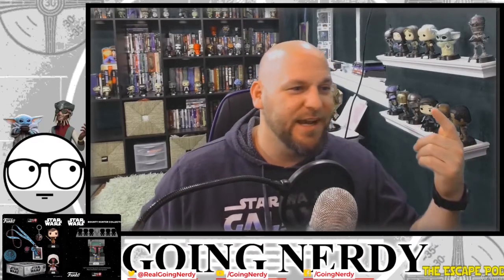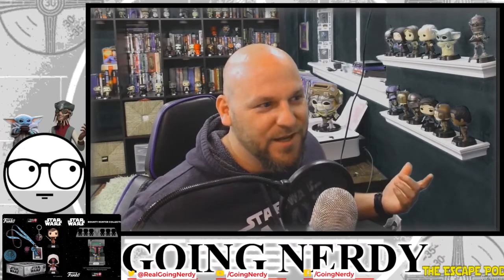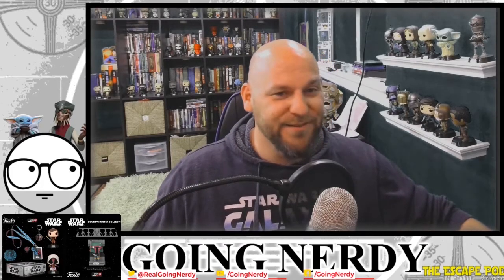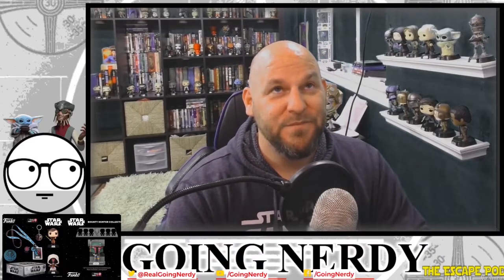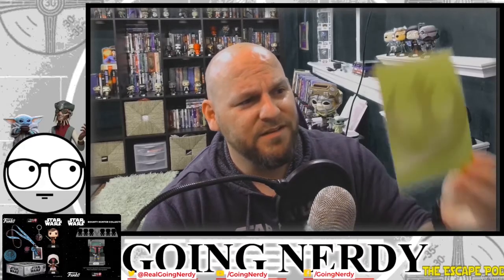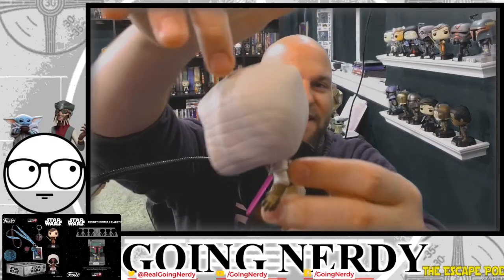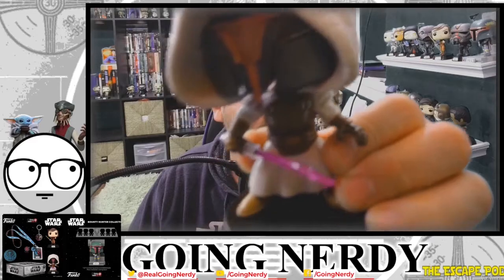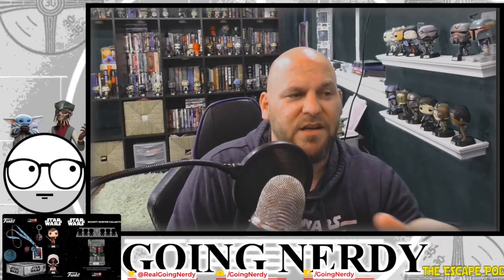Star Wars Funko Pop Unboxing: Collector's Edition Kotor, Bad Batch, Ahsoka, and More!